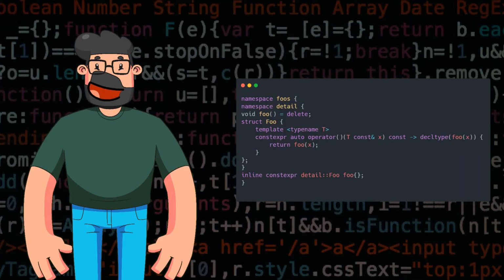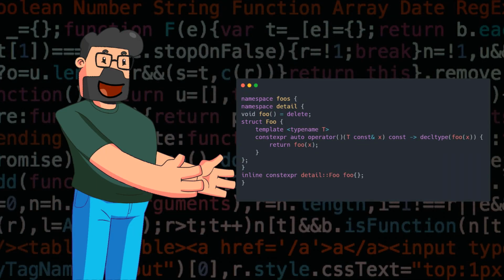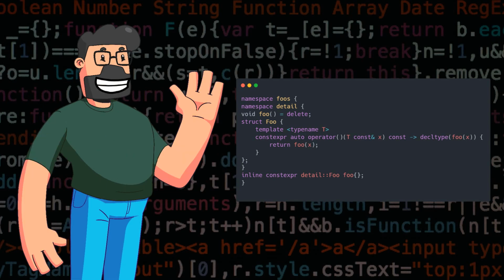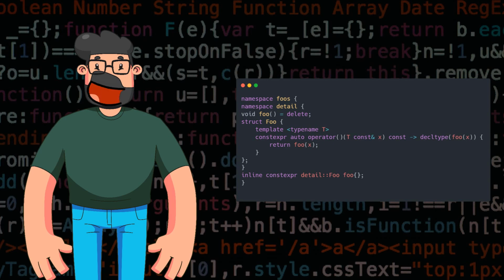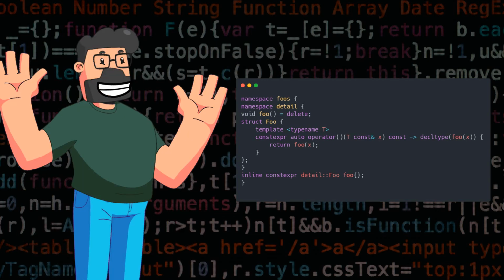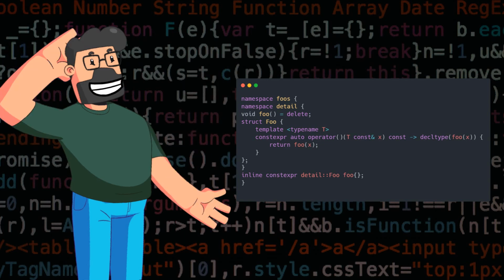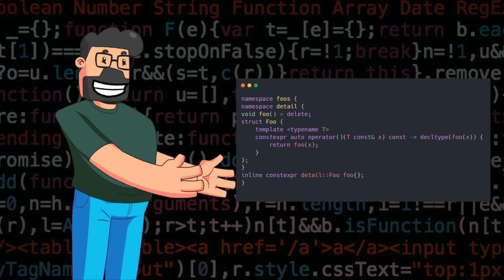Compile-Time Check for Global Function with Specified Argument Types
Learn how to check at compile time for the existence of a global-scope function accepting given argument types. This video covers Compile-Time Check for Global Function with Specified Argument Types.

✅ VIDEO INFO:
00:00:00 - C++ developers face type traits challenge.
00:00:21 - ADL mechanism: 'poison pill' enforces function.

This solution would not have been possible without the contributions of users: Enlico and Jeff Garrett